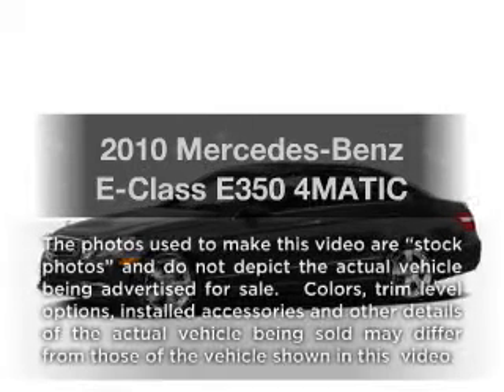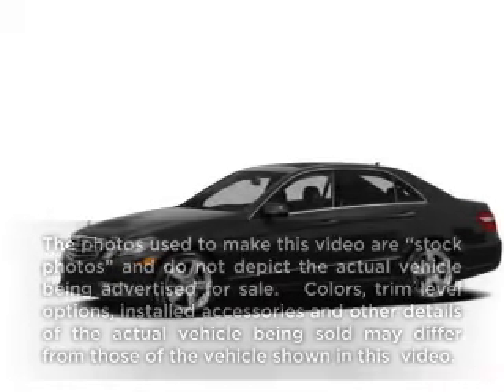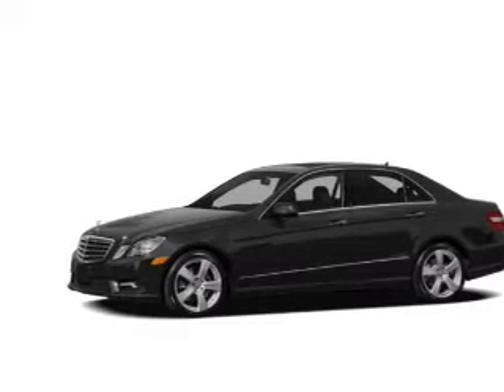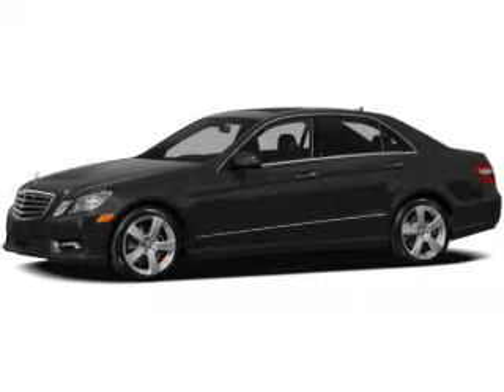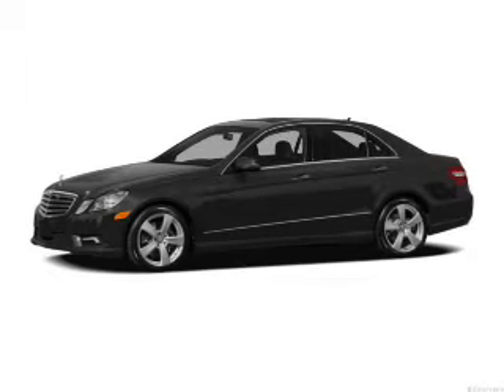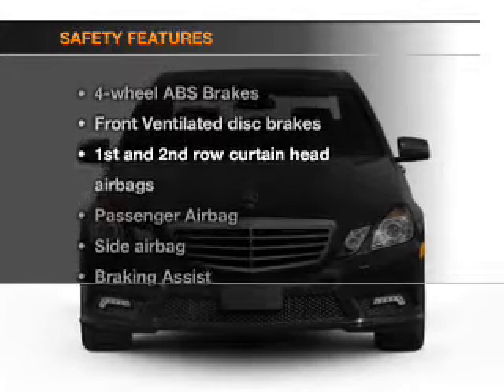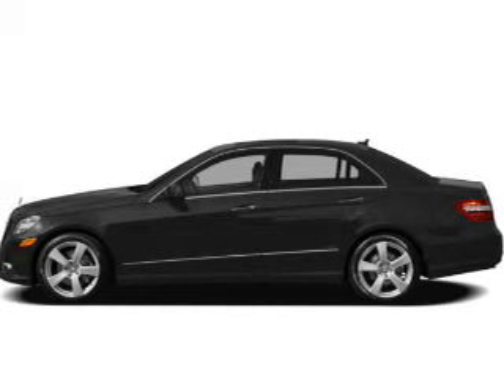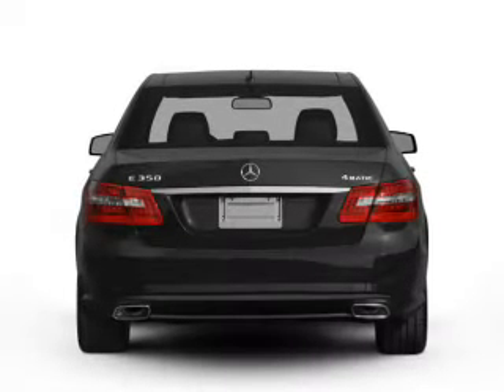2010 Mercedes-Benz E-Class - Bedford OH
Year: 2010
Make: Mercedes-Benz
Model: E-Class
Trim: E350 4MATIC
Engine: 3.5 liter 6 cylinder 24 valve
Transmission: 7-Speed Automatic
Color: Black
Mileage: 54432
Address:
333 Broadway Ave